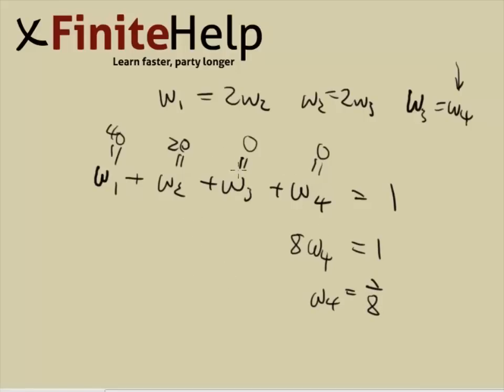Finite Math - Midterm #12